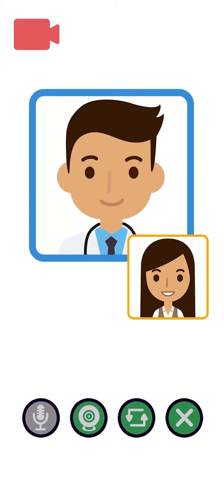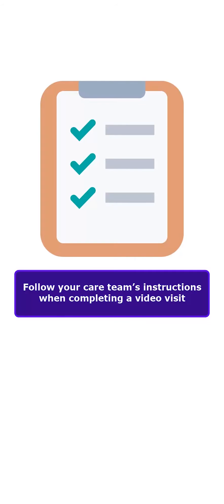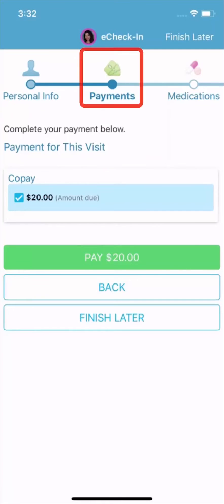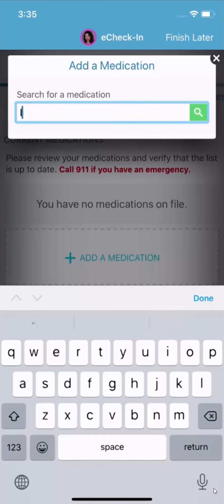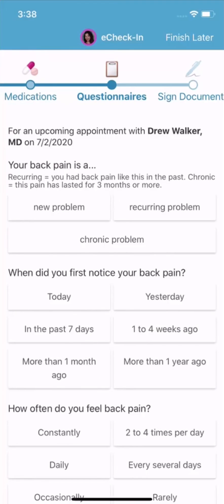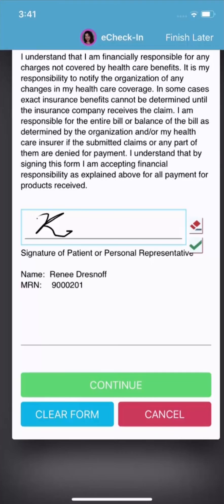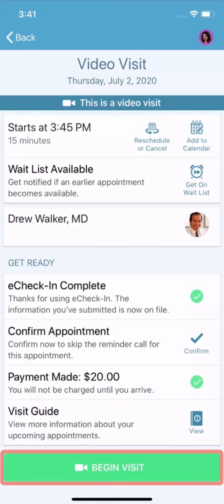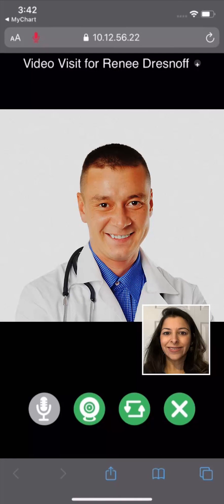Having a Scheduled Video Visit in MyChart (For Mobile Devices) Epic Versions May 2020 or later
Use MyChart on your phone, tablet, or PC to request and connect to a video visit, allowing you to get the care you need without going to the clinic.